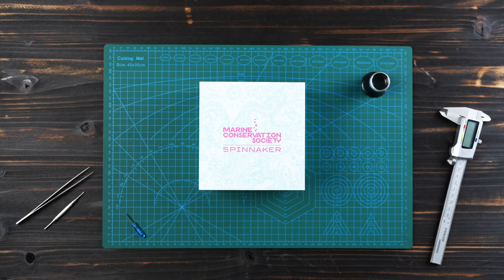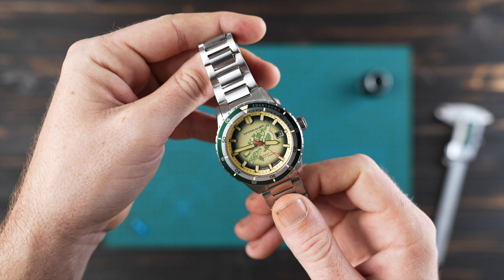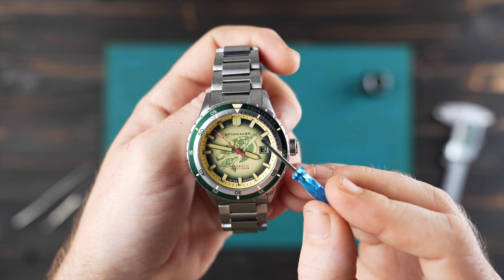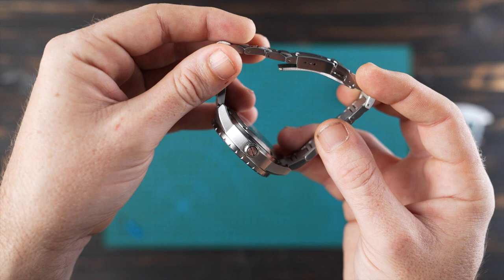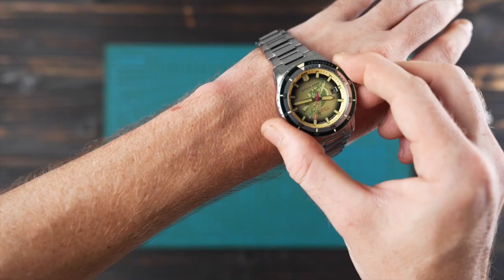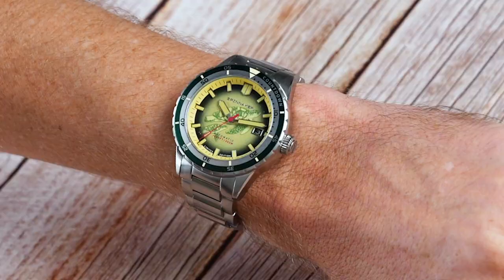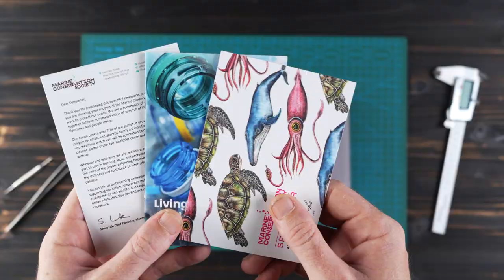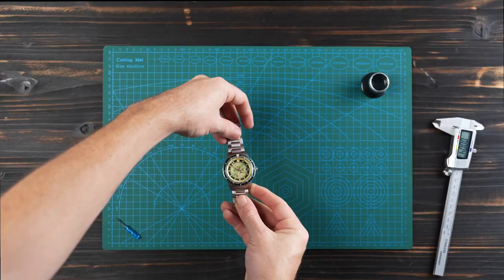HASS AUTOMATIC MCS LIMITED EDITION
First look of a unique collaboration capsule collection in aid of, and in conjunction with, the Marine Conservation Society (MCS) for the second year in a row.

A portion of the proceeds from every timepiece will be donated to the MCS to support them in their fight for a cleaner, better protected, healthier ocean; one we can all enjoy.

Featuring an MCS-original illustration of the marine turtle on its dial. The Hass is capable of 300m of water resistance, with a solid stainless-steel case, topped with a dual register countdown and time elapsed timer bezel.

Turtle illustration on the dial are coated with generous layers of Swiss Super-Lumi Nova for better visibility in lower light conditions.